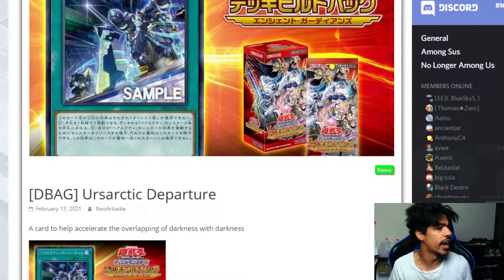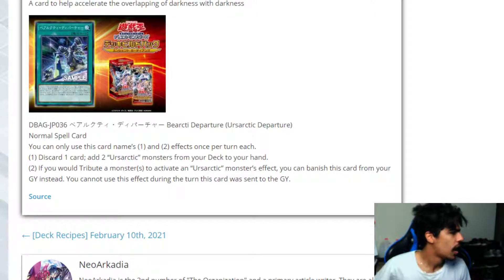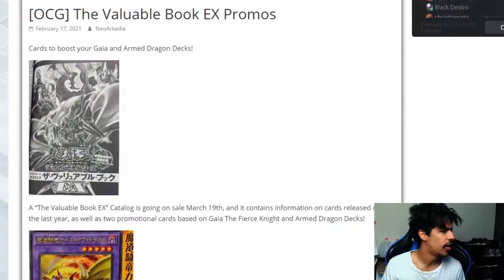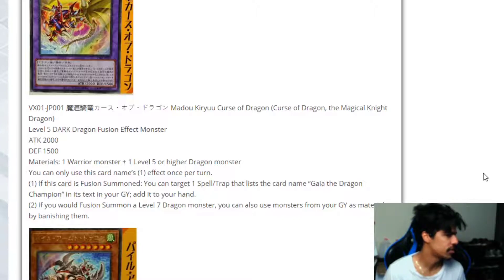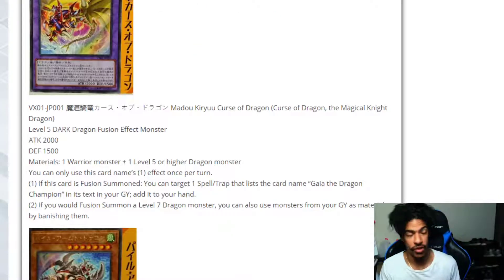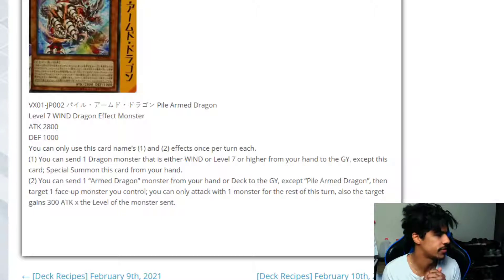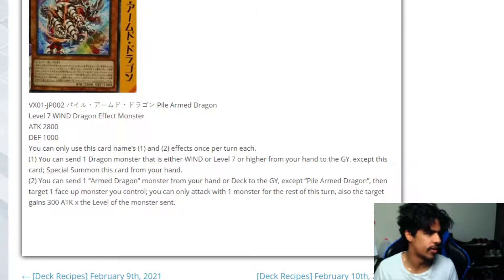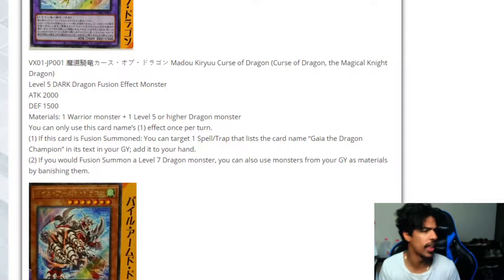New Gaia and Armed Dragon Legacy Support!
Even more old support!

Donate to help out the channel so we can stream more often and leave a comment for me to see on the stream!!

Use this link when you are buying cards to help out the channel!

Donate to help me get a ps5 and be one of the people I will allow to voice chat with me as we play!

You all make this dream
a reality!